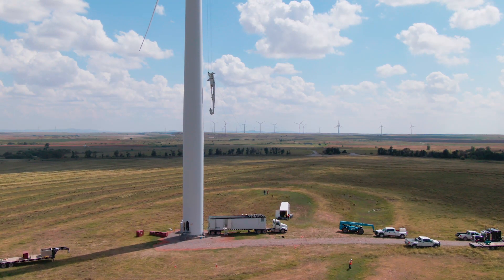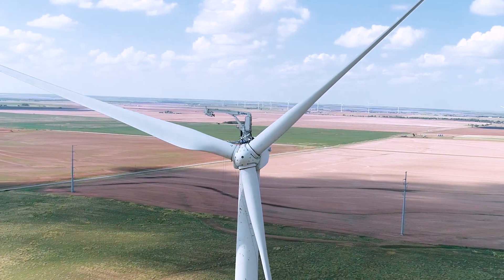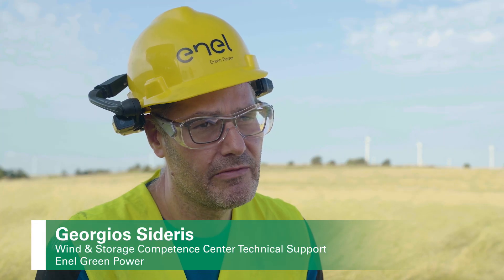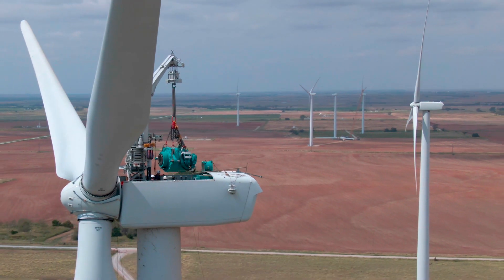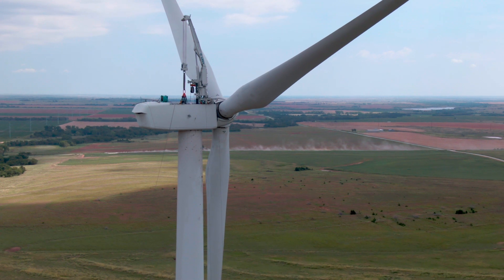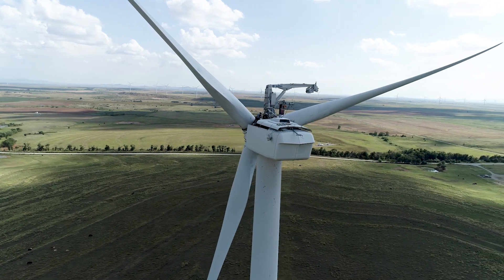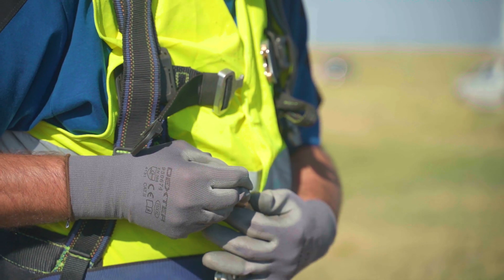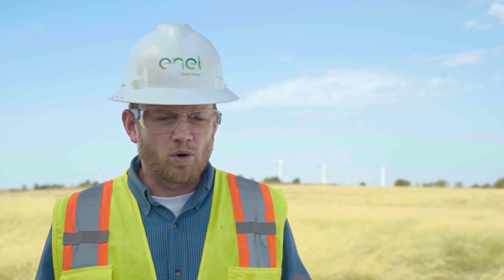Wind turbines: maintenance becomes more efficient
Discover the new Enel Green Power technology: an innovative crane that will allow wind turbines to be maintained more efficiently and safely, optimizing the functionality of our plants.